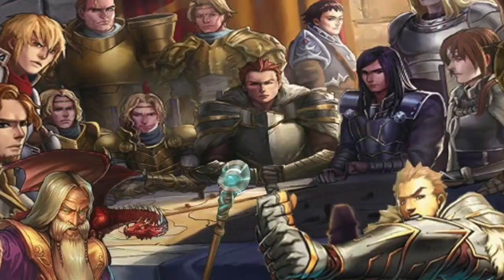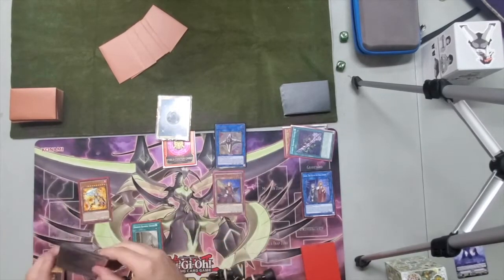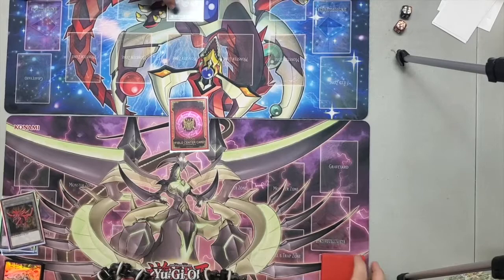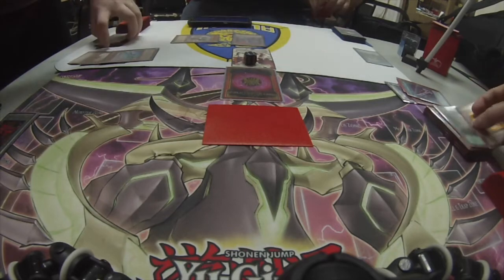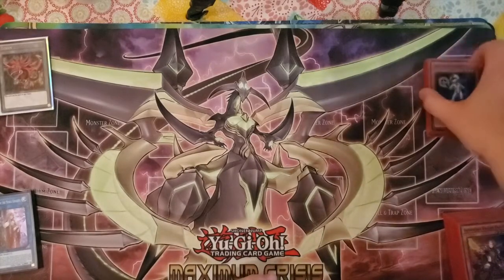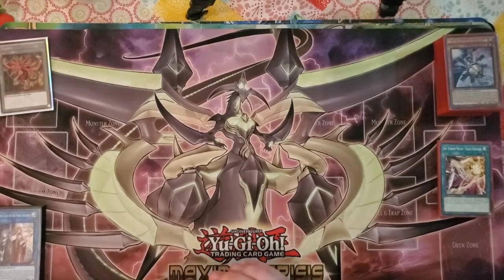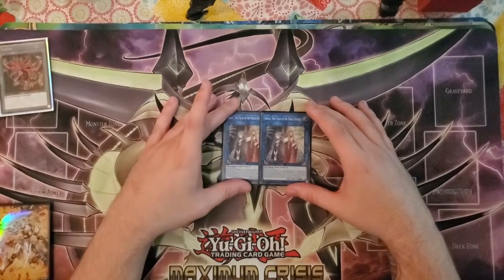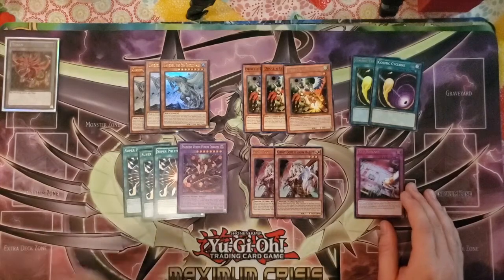Victory Rogue: Episode 1 - 60 Card Fire Warrior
*WELCOME TO THE VICTORY ROUGE*
Lets kick this series off with a bang! In this brand new series were going to be changing the definition of Meta and bring you decks you can build and take to events to blow the competition away!

The very long wait is over duelist! The deck were going to be playing to day is 60 card fire warrior, infernoble knight, Igknight build. Nothing gets the job done better then warriors. Am i right Hero players?

Follow me on _____ to get all the updates on the series and future videos!